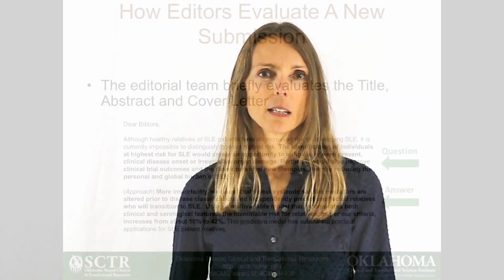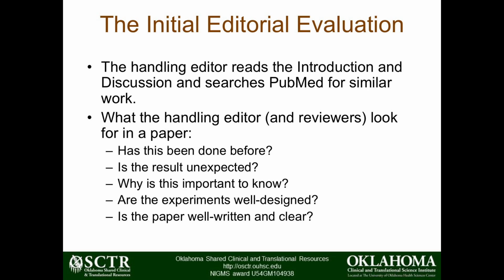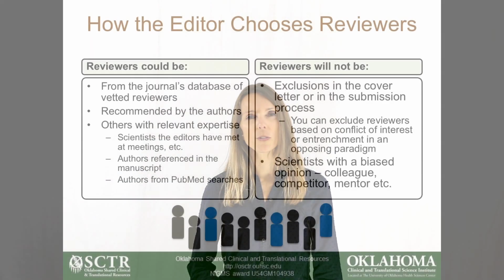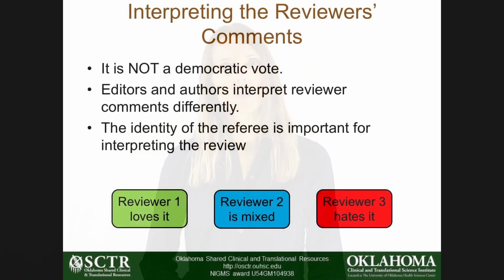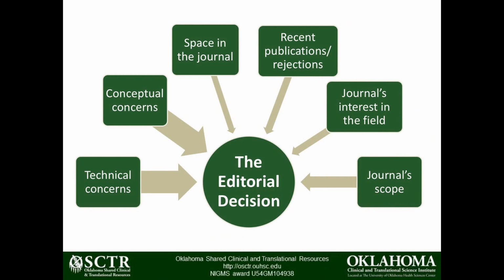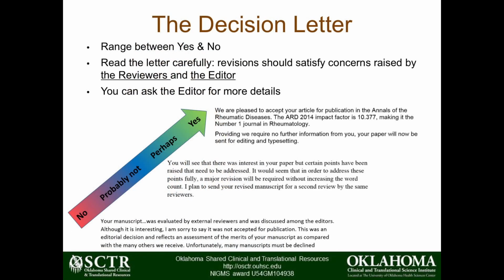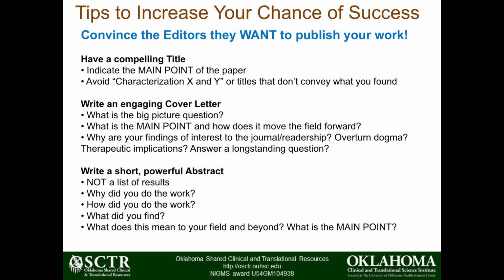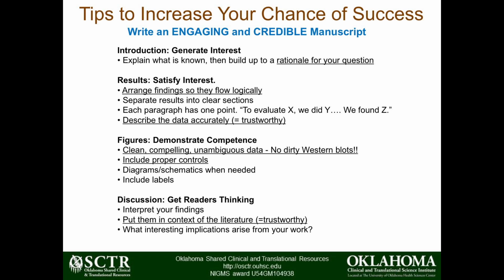Science editorial process